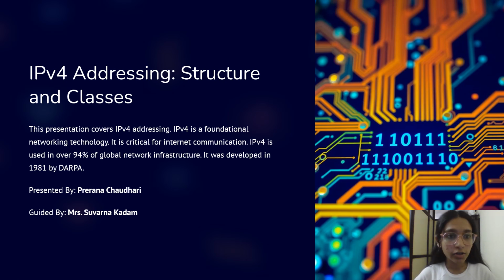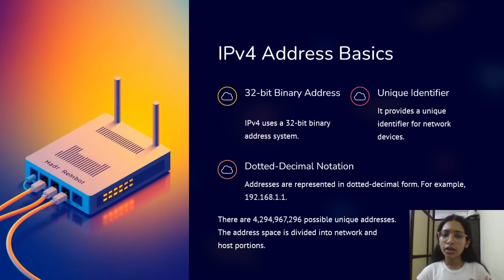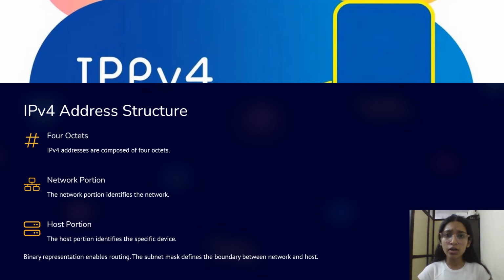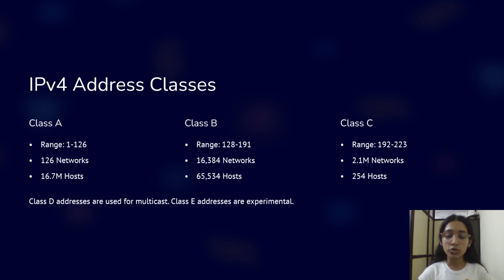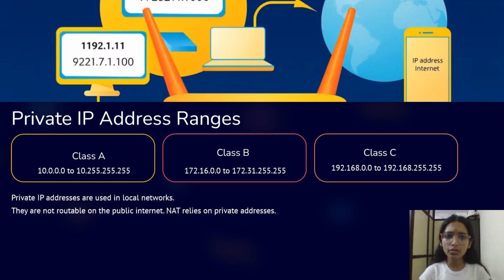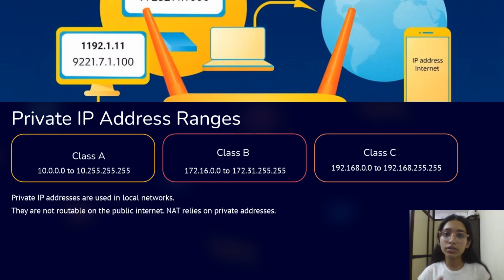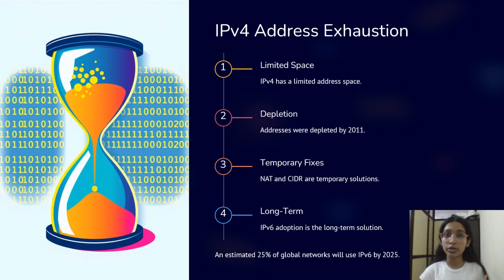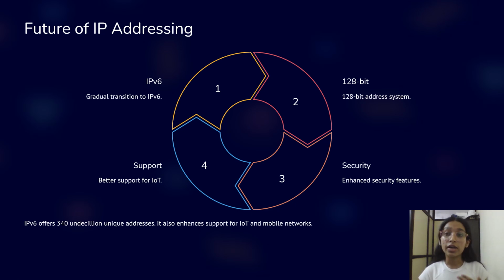IPV4 Addressing Classes and structure